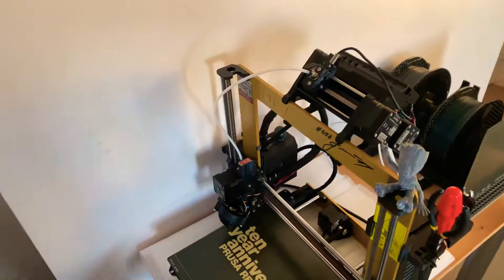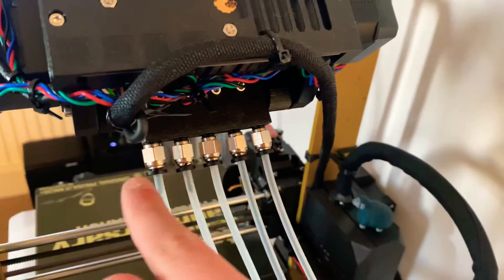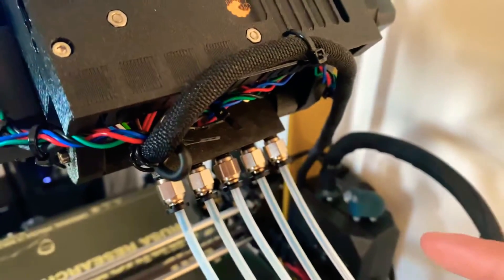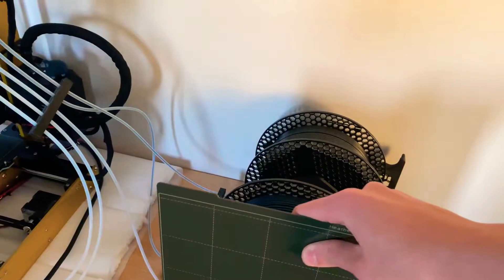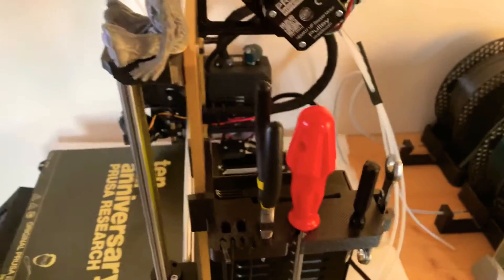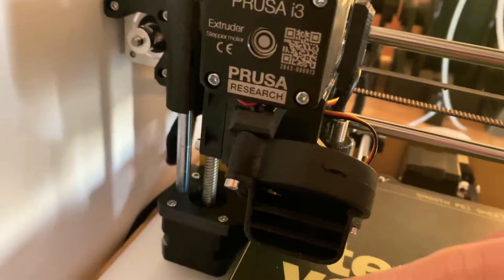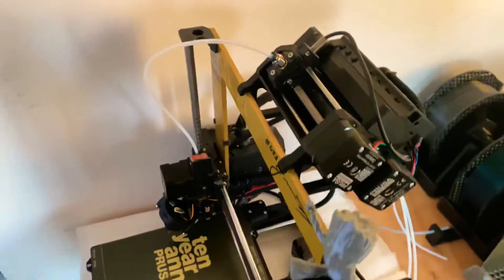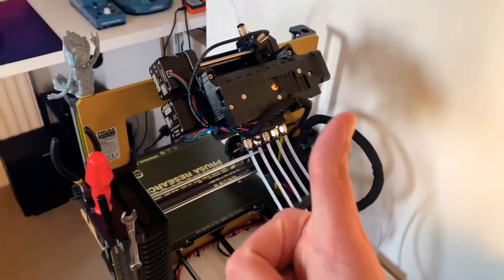Top Modifications for Prusa MK3S(+) and MMU2S!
Hi guys! In todays video i will be showing some further modifications i have made to my 3D - printer with the MMU2S upgrade, to improve print quality and reliability.